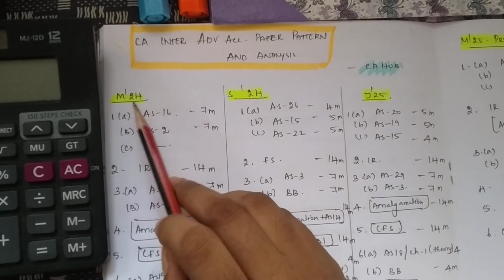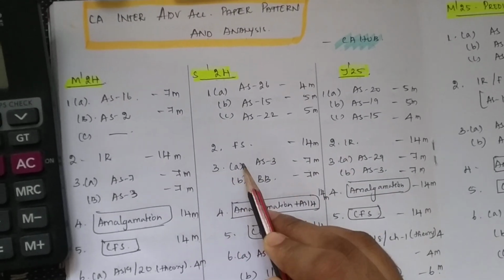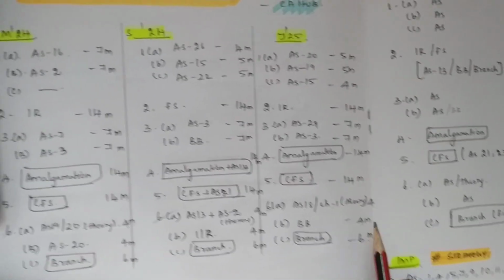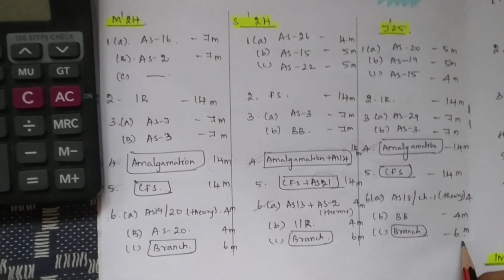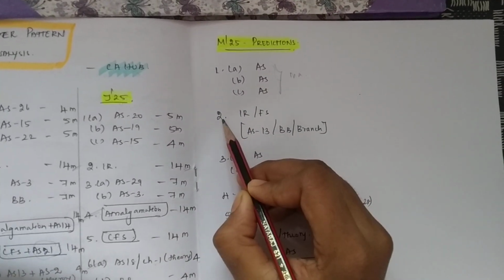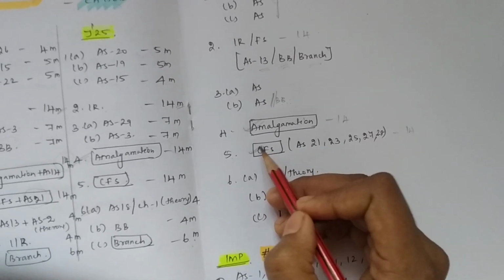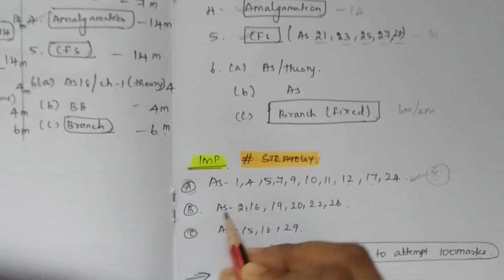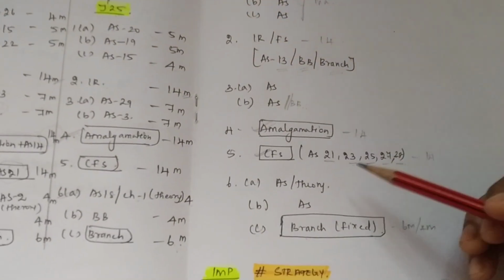CA INTER ADV ACC PAPER PATTERN AND ANALYSIS FOR MAY25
80%paper prediction according to past attempt analysis. work hard until u get success 💪